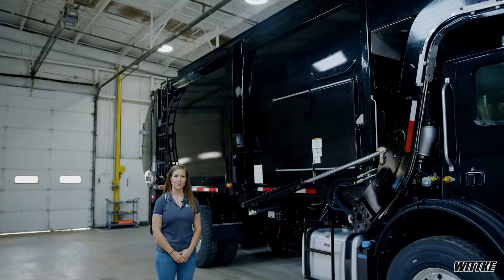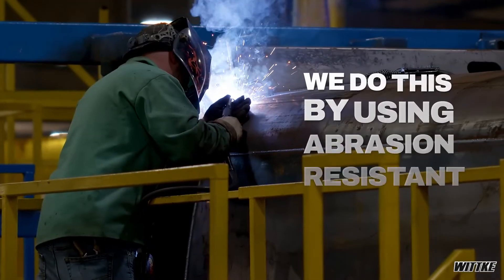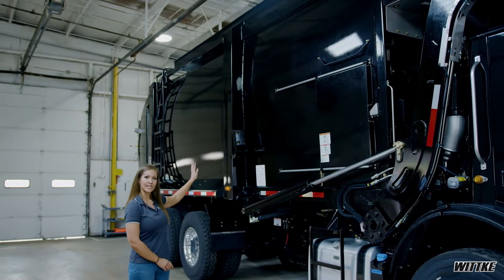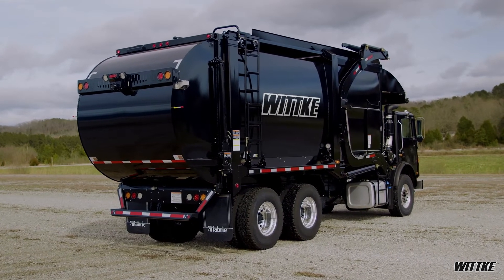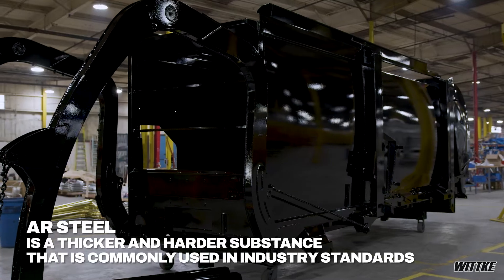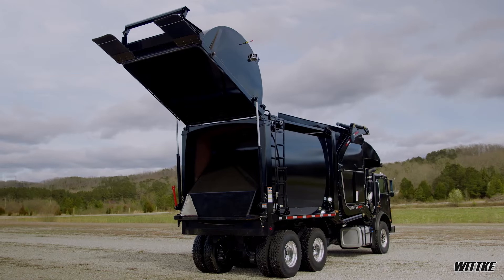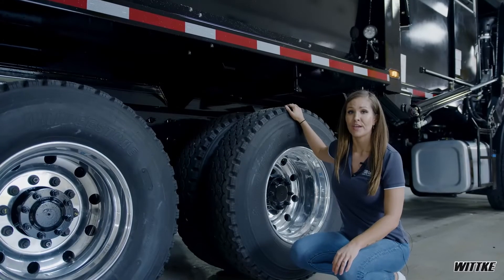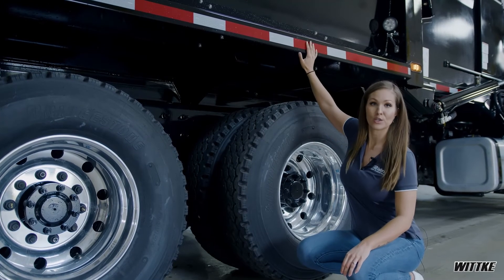Wittke Front Loader Body Materials and Construction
Overview of the Wittke front loader body and construction.